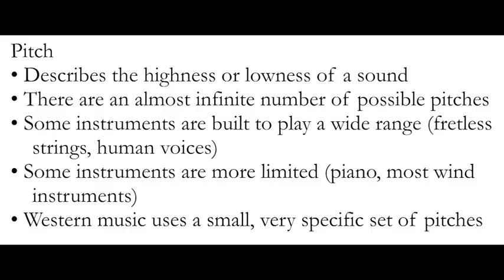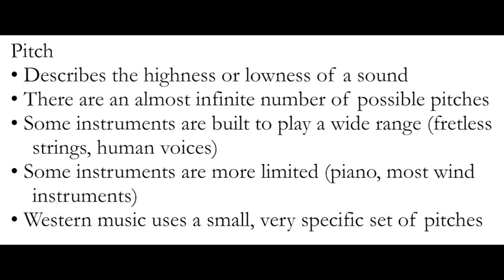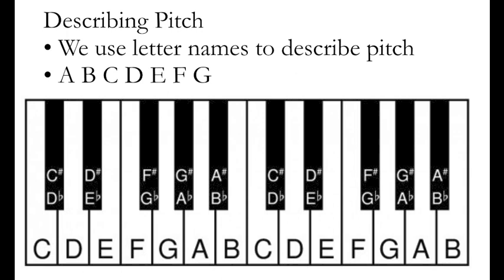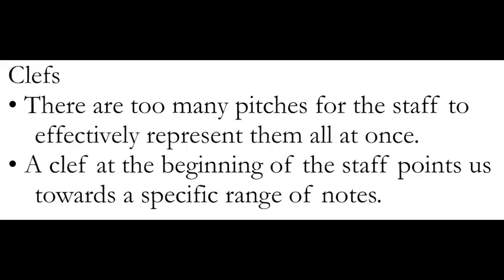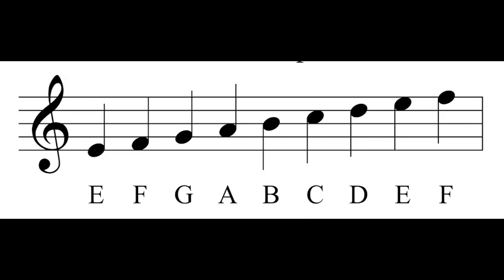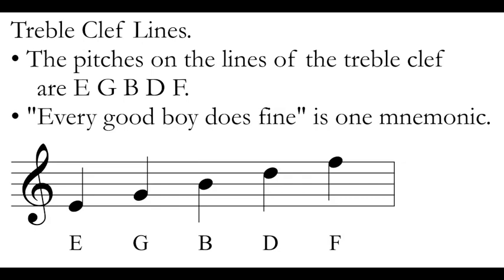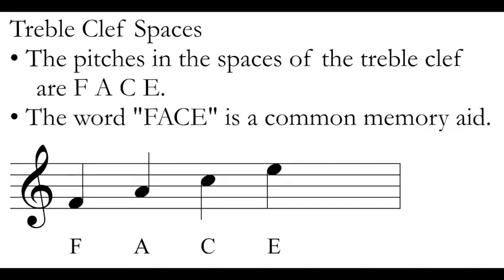Music Theory: Reading and Writing Pitch.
This video introduces the basics of reading and writing pitch in western music.

0:00 Introduction
0:16 Understanding pitch
1:23 Letter names
2:24 Accidentals
4:10 Enharmonic pitches
7:18 Staff notation
8:35 Ledger Lines
9:46 Clefs
10:49 Treble Clef
13:27 Bass Clef
16:59 C Clef / Alto Clef